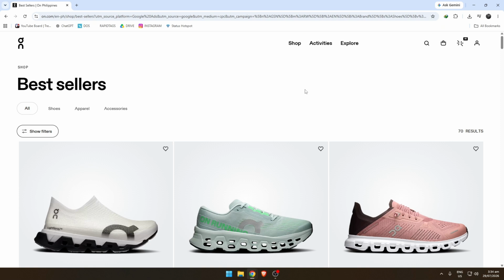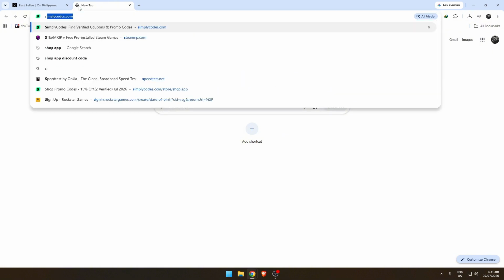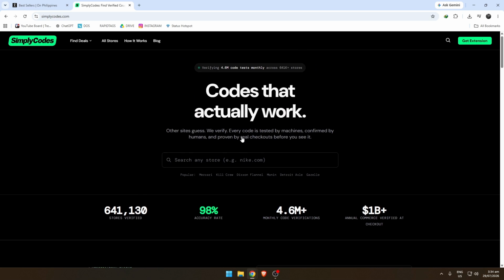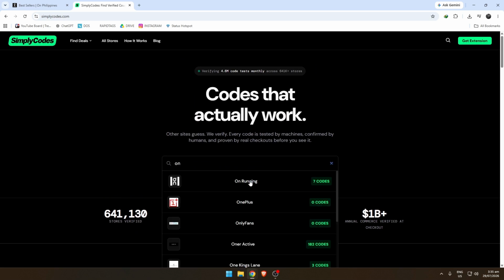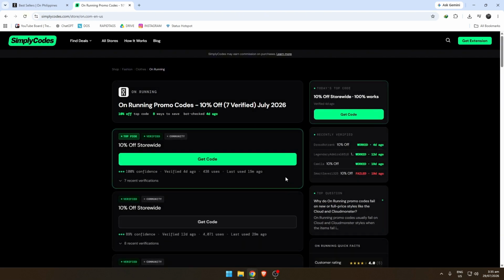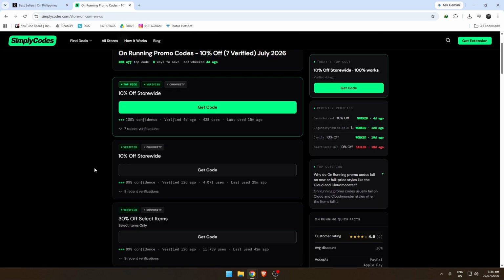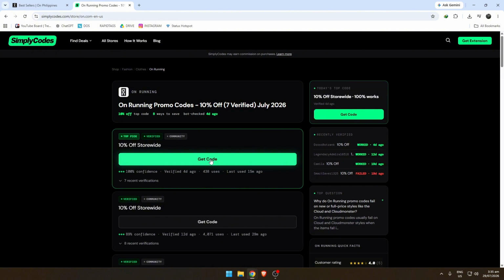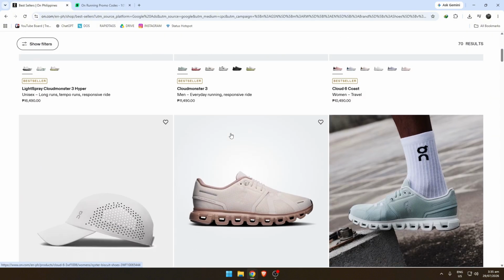HOW TO FIND BEST ON CLOUD DISCOUNT PROMO CODES (2026)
In this video, I am going to show you how to get the best On Cloud discount promo codes 2026 with a full guide that covers exclusive deals, top savings tips, and verified coupon sources. Learn how to maximize your On Cloud discounts and find the latest promo codes for 2026 to save big on your next purchase.